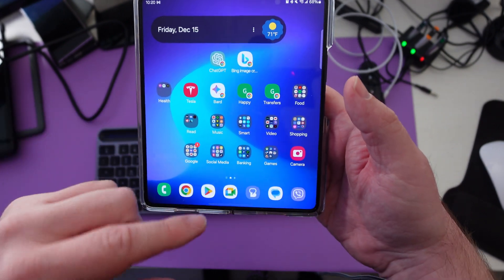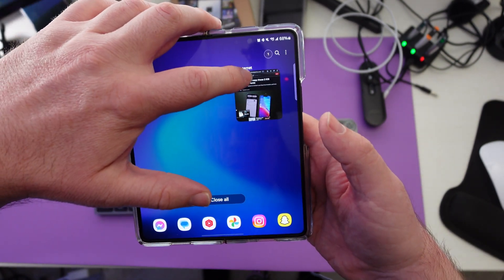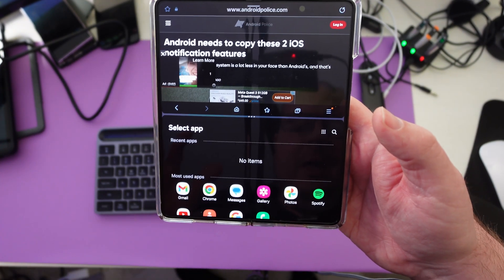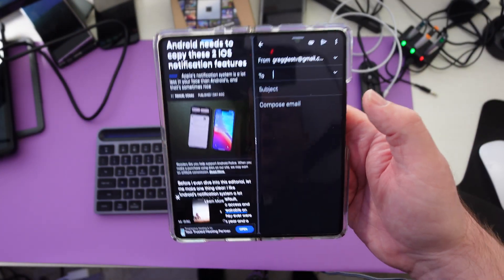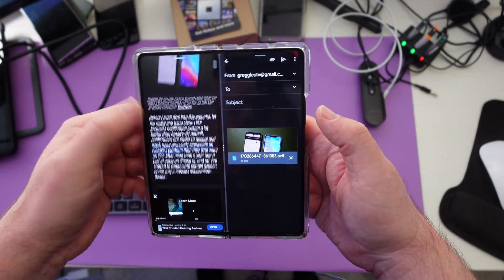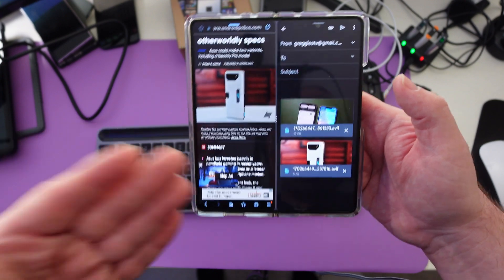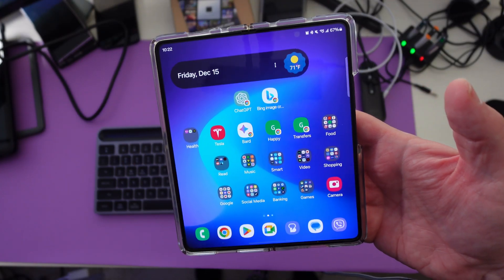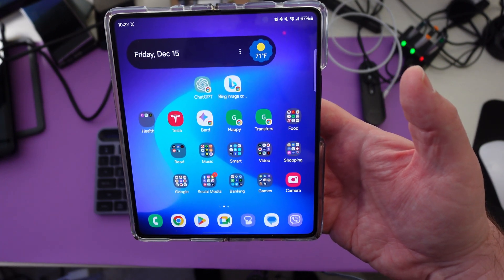Samsung Galaxy Z Fold 5 How to Drag and Drop Files